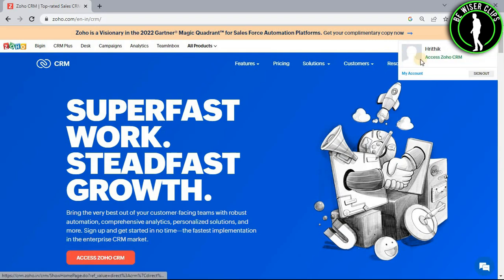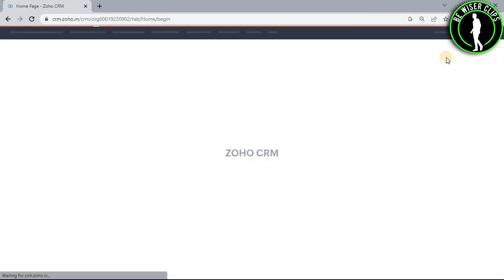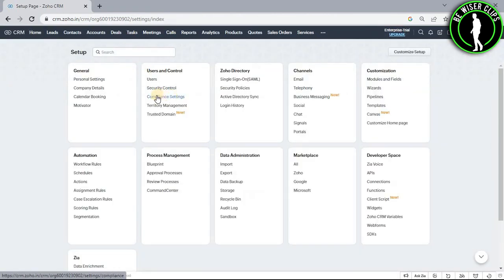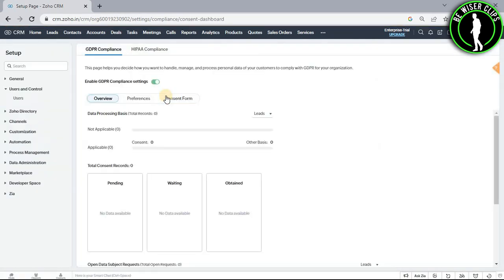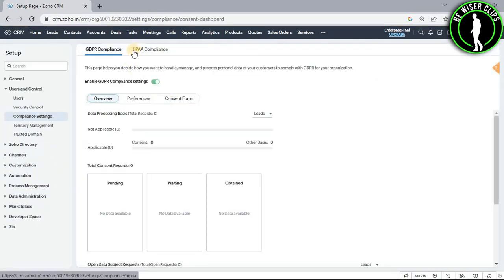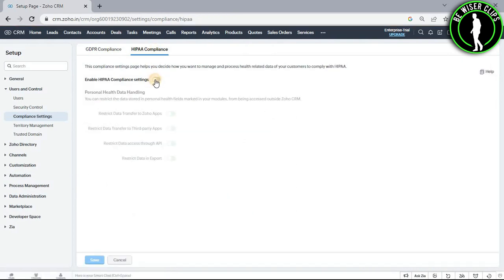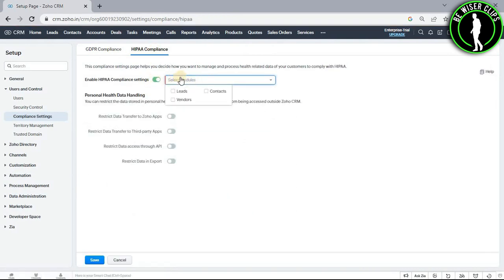How To Enable HIPAA Compliance on Zoho CRM | Zoho CRM Tutorial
This video shows you How To Enable HIPAA Compliance on Zoho CRM Easily! Watch this Video till the end to learn How To Enable HIPAA Compliance on Zoho CRM.

Were you able to figure out How To Enable HIPAA Compliance on Zoho CRM on the Phone? Share this with your friends who want How To Enable HIPAA Compliance on Zoho CRM.

Problem Solved in this Video-:

how to enable hipaa compliance on zoho crm
zoho
zoho corporation
zoho crm
crm
hipaa

What Do you Think of How To Enable HIPAA Compliance on Zoho CRM on Mobile?